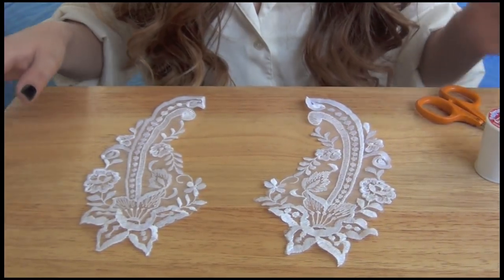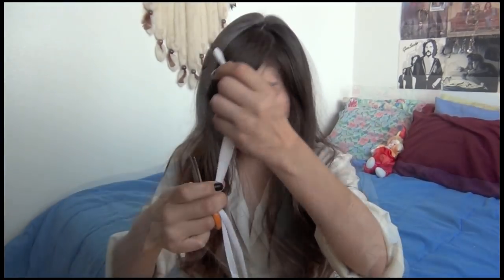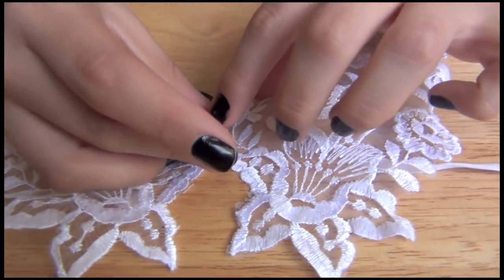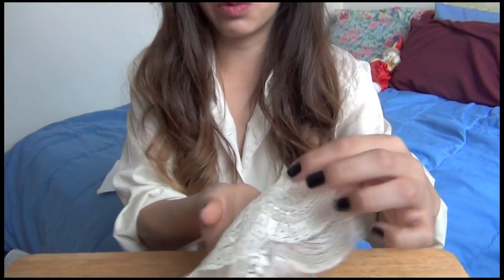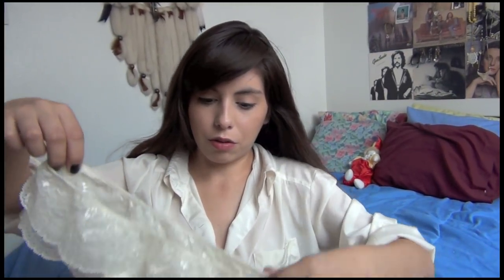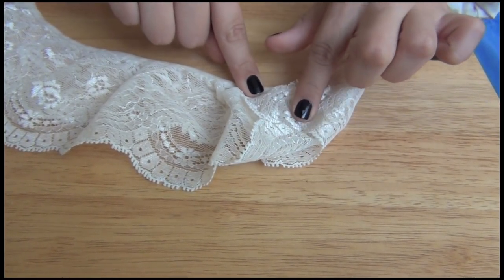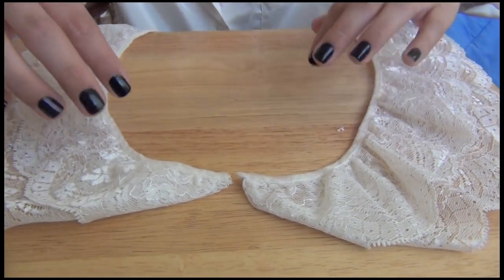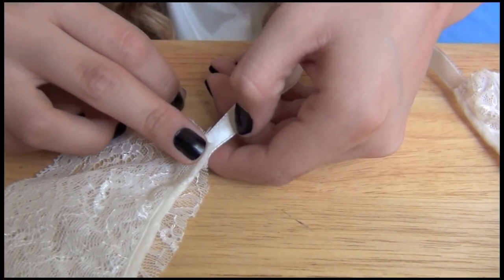D.I.Y Peter Pan Collars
The Peter Pan collar trend is everywhere so we decided to share 2 easy ways to make your own. The best part, they require little sewing!! You can find all of the supplies at your local craft store and make them in no time. Hope you all enjoy and try making your own Peter Pan collar.

XOXO
Steph & Melissa

"Cityscape" by Glass Boy